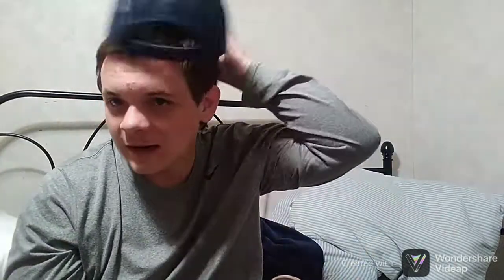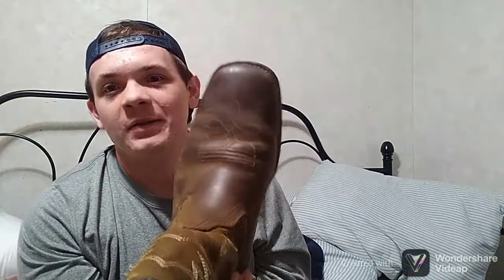Walmart survivor boot review.